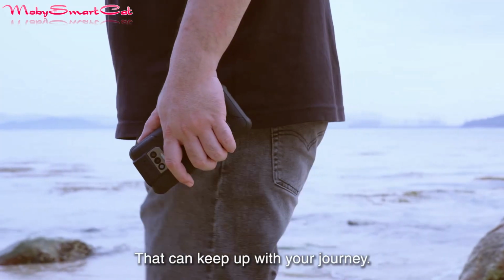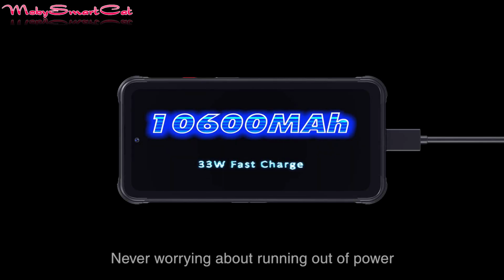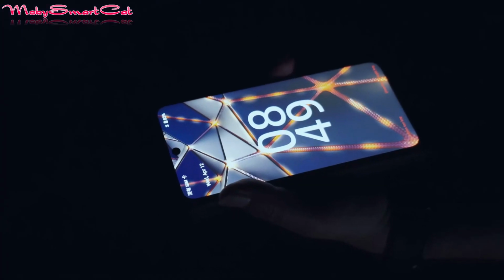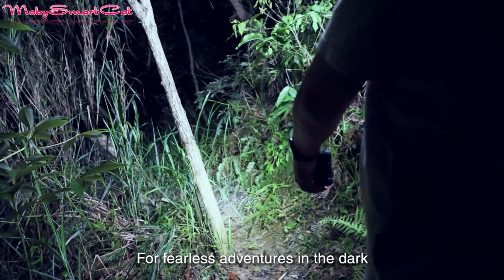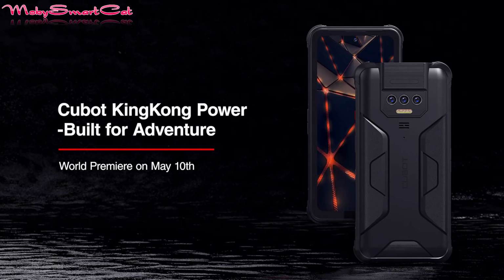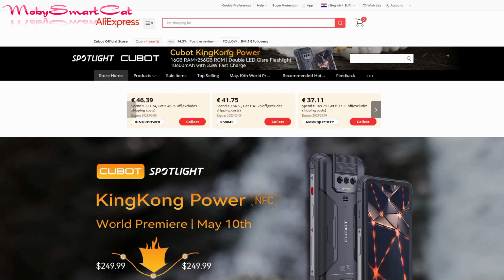Cubot KingKong Power Global Sale!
King Kong Power is offered on a limited offer for only $139.99 from May 10th-14th .in addition, Cubot is also offering 100 limited-time $10 coupons, making the final price an unbeatable $129.99. with its Promo Code, which you can find below under the video with Cubot's official SALES LINK. Now is your chance, take it and grab your King Kong Power today.

Cubot is also offering 100 limited-time $10 coupons, making the final price an unbeatable $129.99.